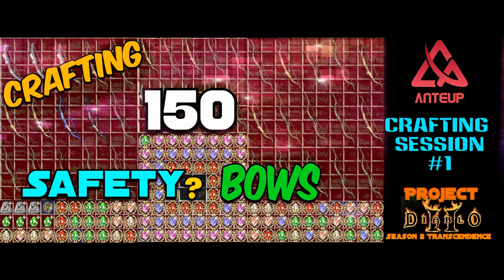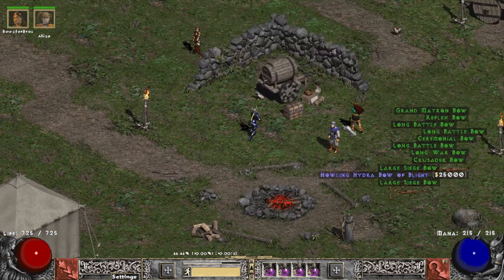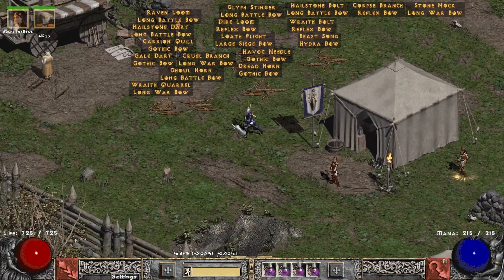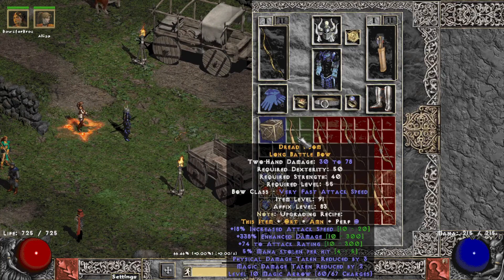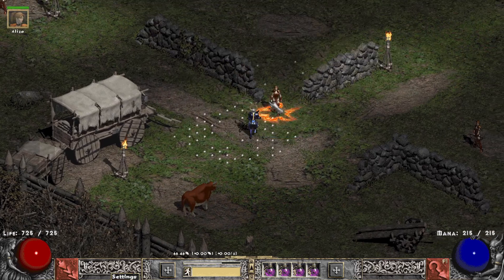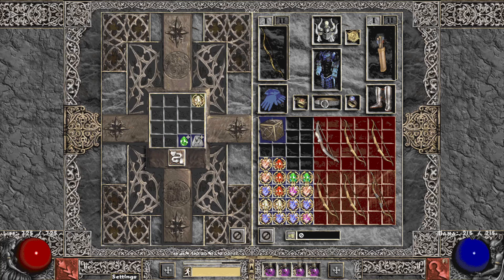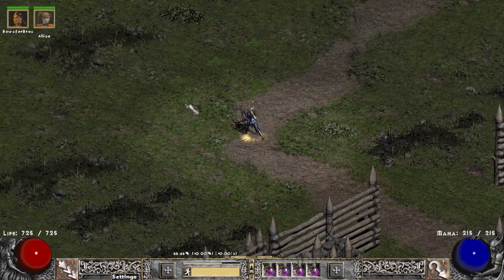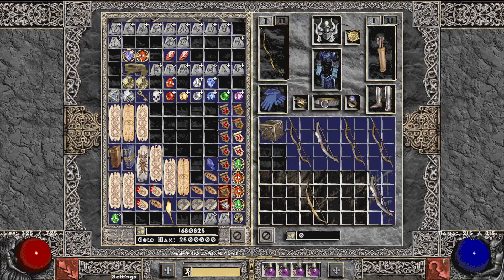Project Diablo 2 [PD2] Season 2- Crafting150 Safety bows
In this video I will be crafting 150 Safety bows. I am looking to replace my current Windforce for style points and also trying to create The notorious godly crafted bow.

Huge shout out to my buddy for helping me collect the bows + mats necessary for this crafting session. Thanks dude!

Anteup88#2334